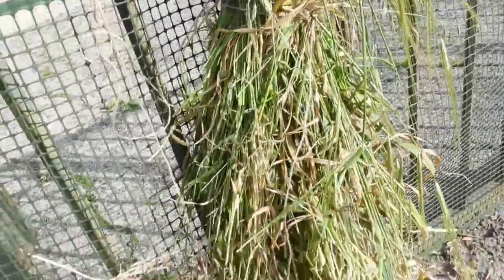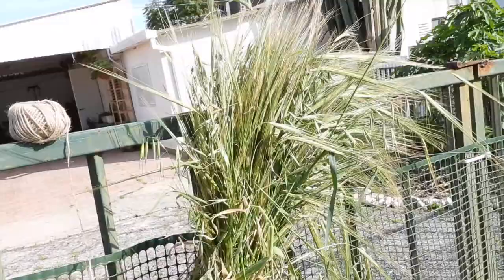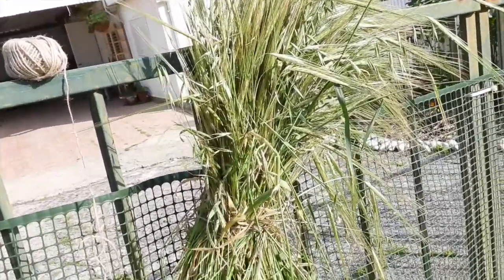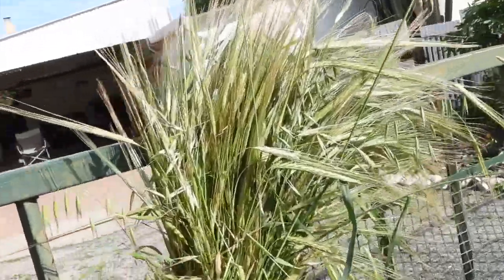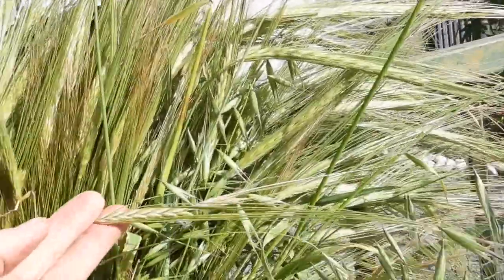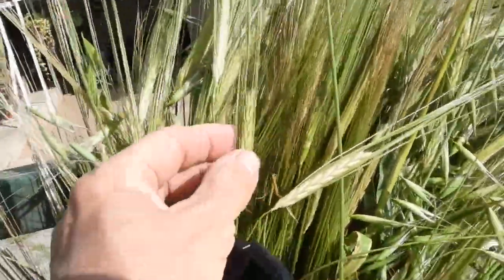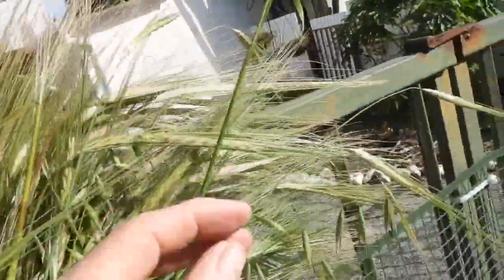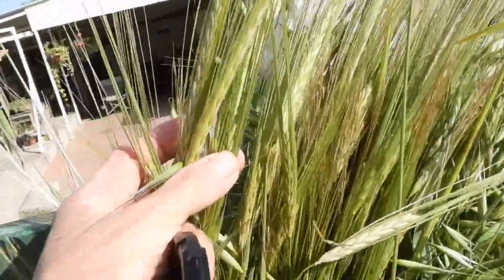wild dough-barley shatters! Developmental stage called dough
This video was recorded of April 7, 2020, and the wild barley was harvested the same day.

Edited:  On March 23rd this same barley was flowering.  Basically, fifteen days later this is in the dough stage.  What I call soft dough.